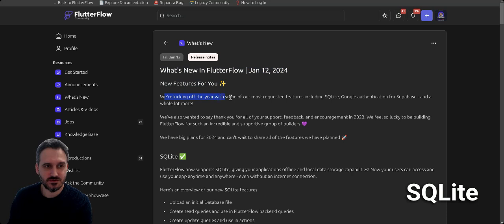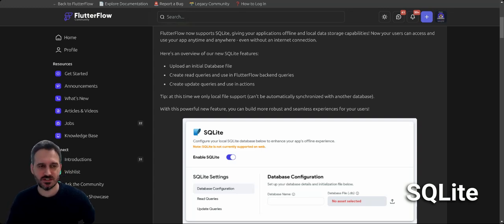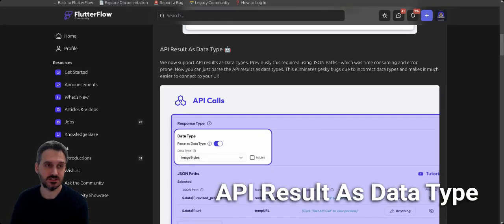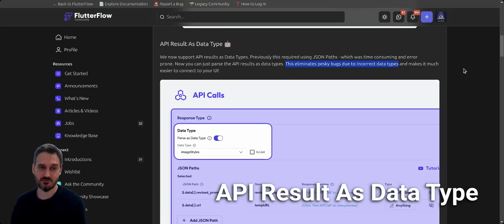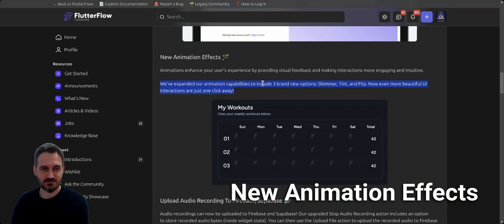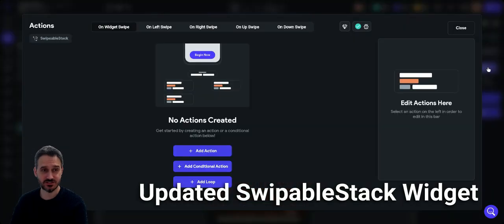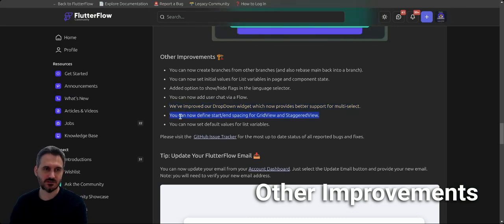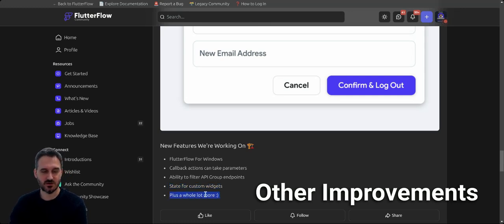[Update-0124] SQLite, API as Data Type, Supabase Google Auth, New Animations, Audio Recording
My links

00:00 Introduction
00:15 SQLite
09:30 API Result As Data Type
14:57 Supabase Google Authentication
17:28 New Animation Effects
19:08 Upload Audio Recording To FB/SB
22:35 Updated SwipableStack Widget
24:18 Other Improvements
34:02 4k Subs Goal
35:32 Thank you!